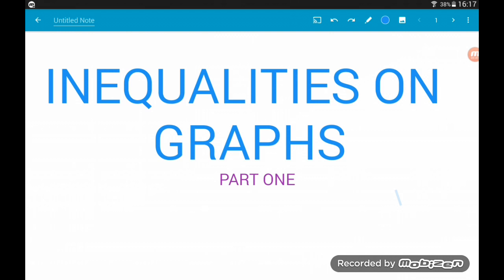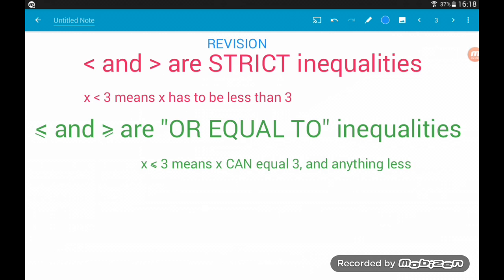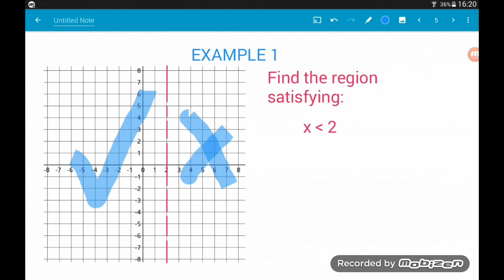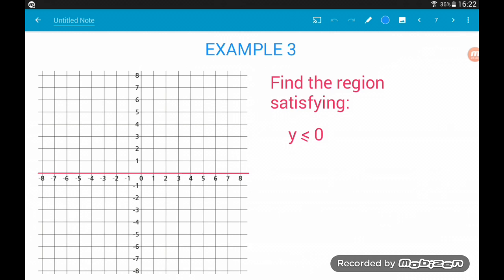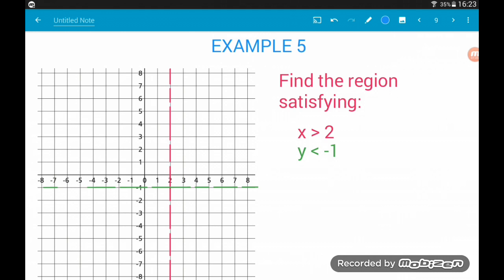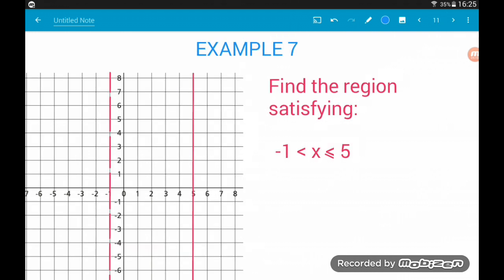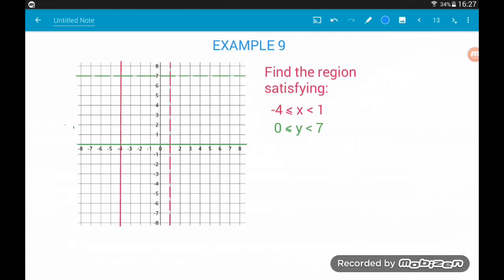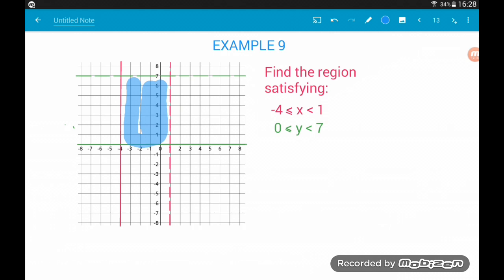Inequalities and Graph Regions - Graphing Linear Inequalities - GCSE 9-1 Maths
Graphing linear inequalities for GCSE and A Level maths!

Hey guys!